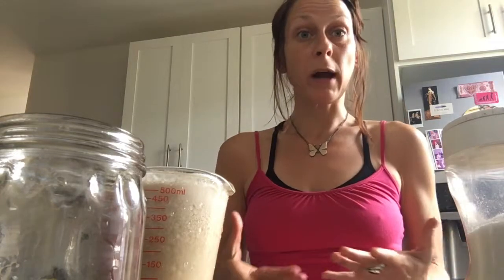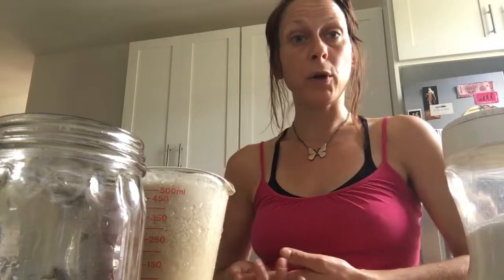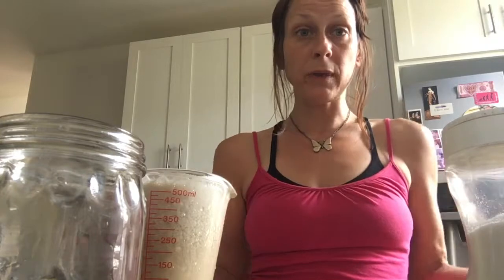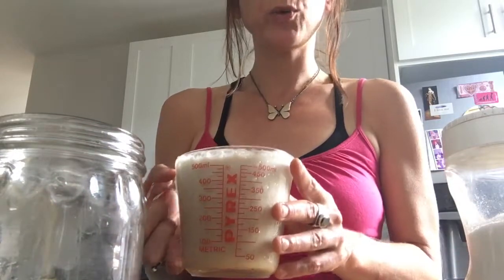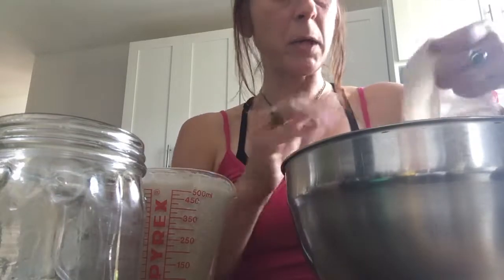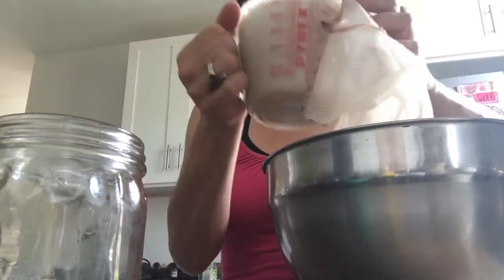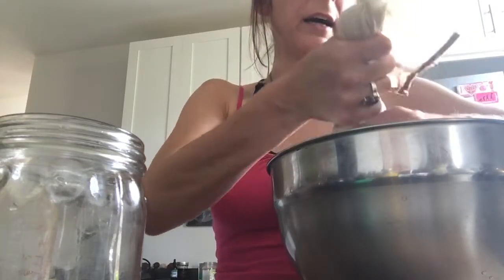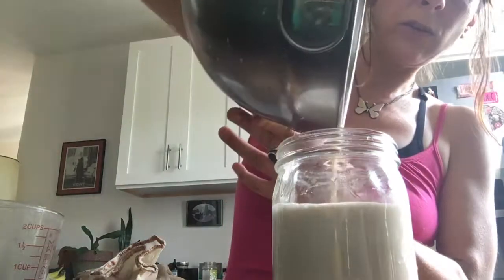How to make Nut Mylk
Quick recipe of how to make dairy-free "mylk".